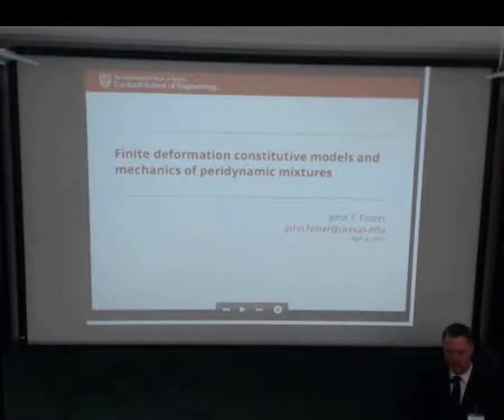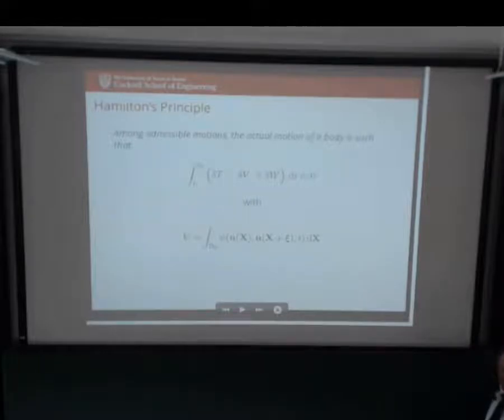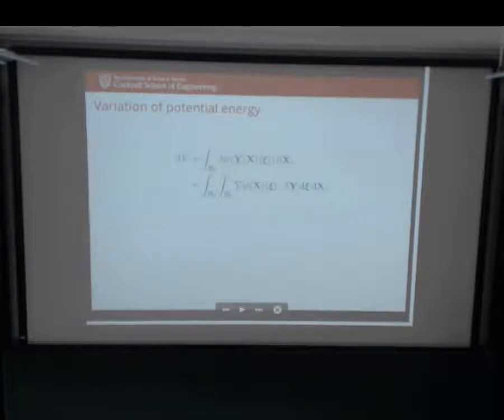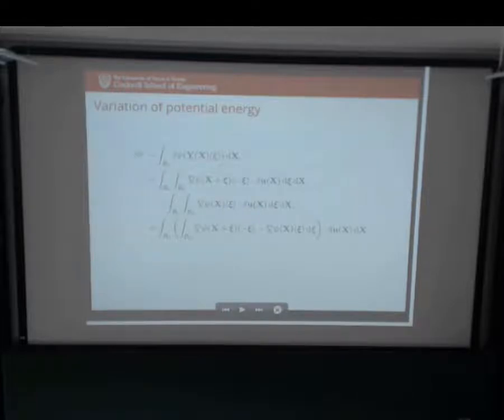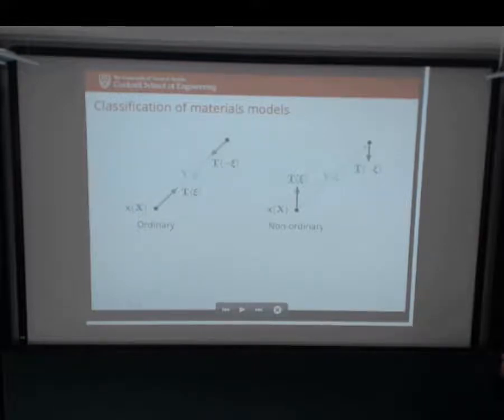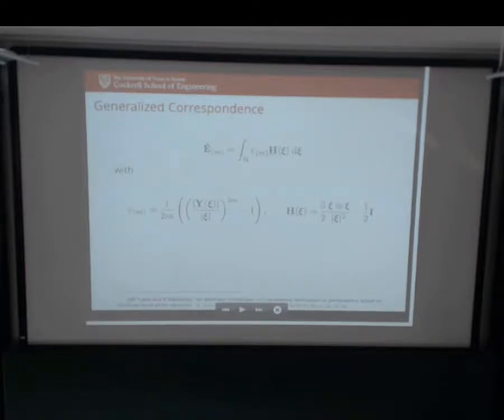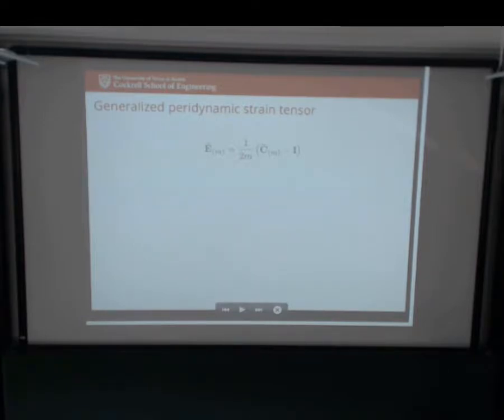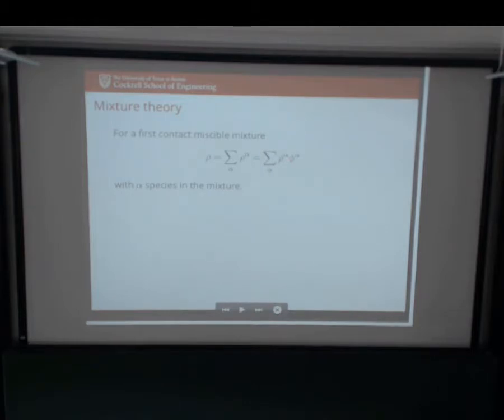John Foster: Finite deformation constitutive models and mechanics of peridynamic mixtures tcsproj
The lecture was held within the framework of the Hausdorff Trimester Program Multiscale Problems: Workshop on Non-local Material Models and Concurrent Multiscale Methods. (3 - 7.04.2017)

The conservation of momentum equations for superimposed interacting materials, i.e. mixtures, can be rigorously derived using an extension of Hamilton’s principle whereby constraint equations are appended to the action functional and enforced through Lagrange multipliers. The key constraint equations utilized in the derivations are the volume fraction constraint and the material form of conservation of mass. When considering finite deformations, the volume fraction constraint must be enforced in the deformed configuration which might require pull-back operations to the reference configuration. Pull-back operations have not been well-developed in the context of peridynamic mechanics. Likewise, the material form of conservation of mass in the classical theory utilizes the determinant of the deformation gradient, the Jacobian determinant, to described the volume scaling between the reference and deformed configurations. In peridynamic theory, the displacement field can be discontinuous and therefore the deformation gradient is potentially undefined. Additionally, in the modeling of solid materials, the peridynamic pressure at a material point is considered to be a function of the totality of deformation within a nonlocal region of the point. This implies that the material points density is influenced nonlocally as well, i.e. a nonlocal conservation of mass. Therefore, we propose a "peridynamic Jacobian determinant" that represents the volume scaling of the nonlocal interaction region between the reference and deformed configurations. In this work we present an efficient tensor measure to compute this peridynamic Jacobian determinate and it’s Frechet derivative. Additionally, we present nonlocal tensor analogues of the left- and right-Cauchy Green deformation tensors and show how they can be used in pull-back operations and constitutive modeling of peridynamic materials. Finally, we develop finite deformation conservation of momentum equations for a two-specie peridynamic mixture that is in analogy with classical poromechanics.